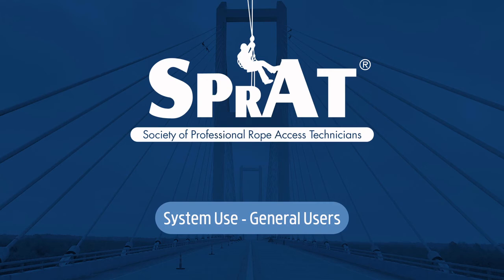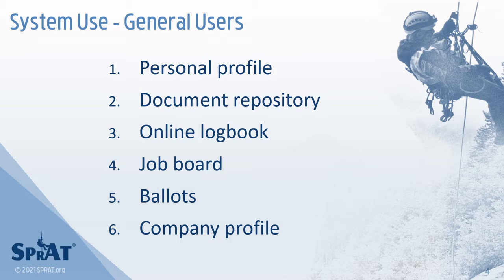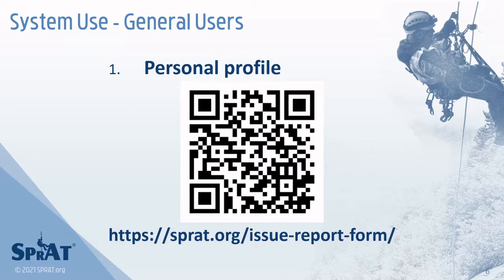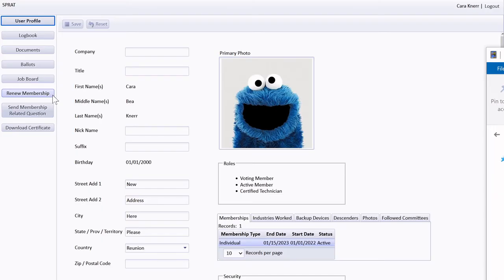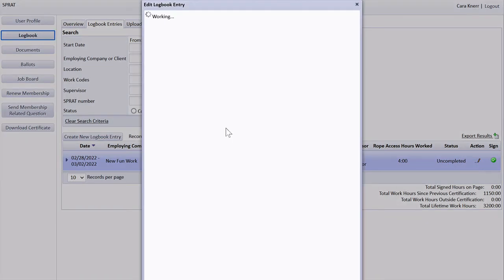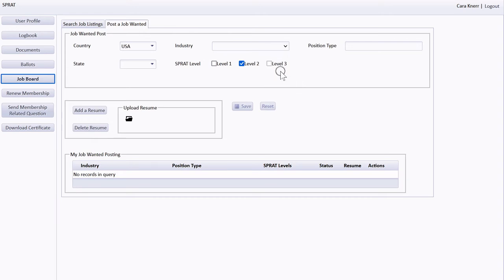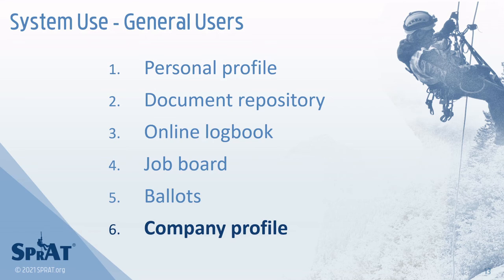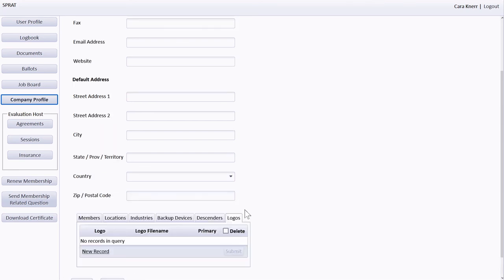System Use for General Users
SPRAT system use for general users.

0:00 Introduction
0:18 System access
0:40 System features
0:57 Personal profile
2:12 Document repository
2:24 Online logbook
3:13 Job board
3:38 Ballots
4:14 Company profile